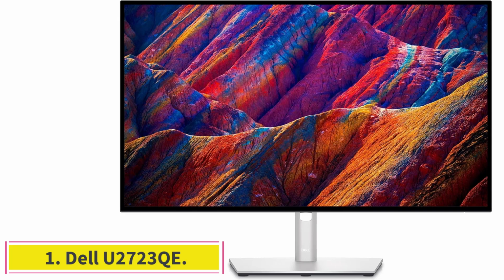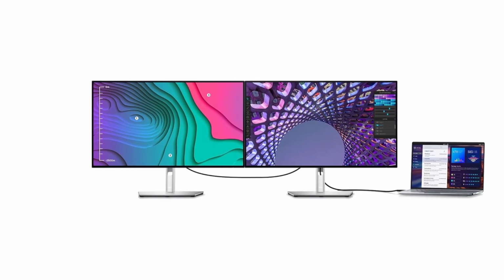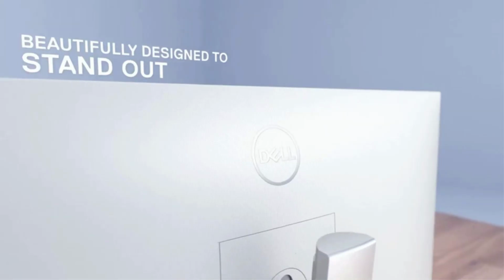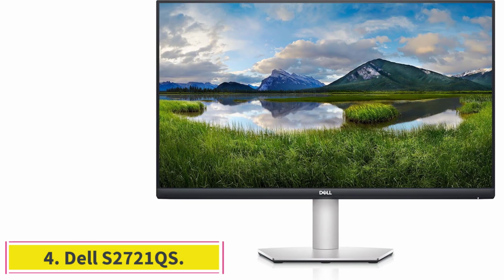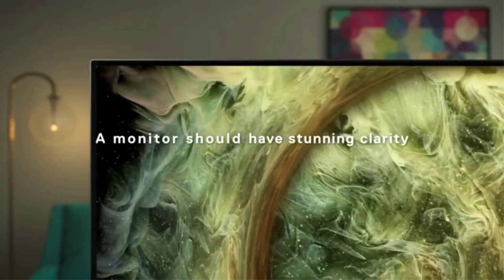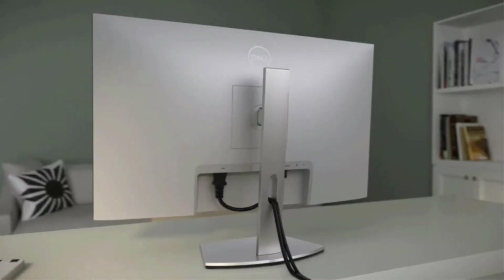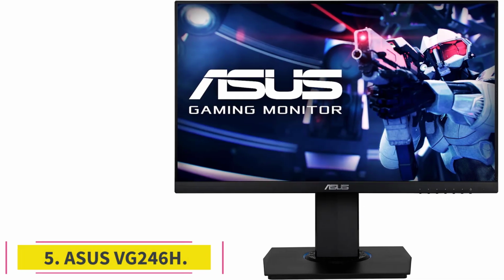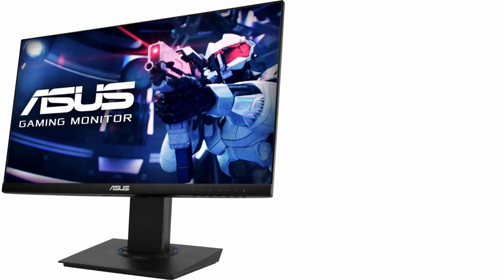✅Best Ultrawide Monitors on 2025 | Top 5 Best Ultrawide Monitors on 2025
1. Dell U2723QE.

2. ASUS ProArt Display PA279CRV.

3. Dell S2722QC.

4. Dell S2721QS.

5. ASUS VG246H.

Hey guys in this video we are going to be checking out the Best Ultrawide Monitors on 2025. You Can Buy Right Now. We made This List Based On Our Personal Opinion and hours of research & we have listed them based on the type of features and Price. We have Included options for every type of user so whether you are looking for the best budget.

Music